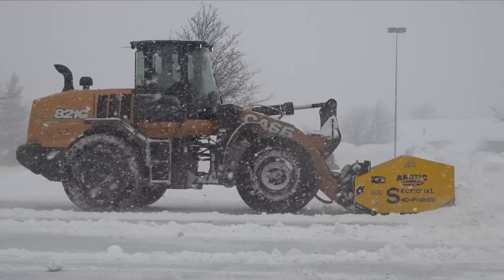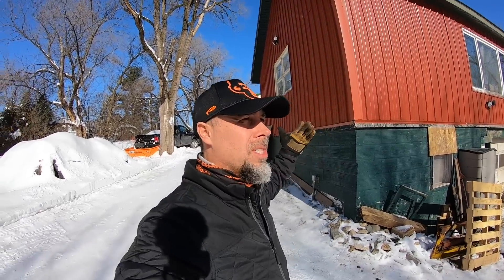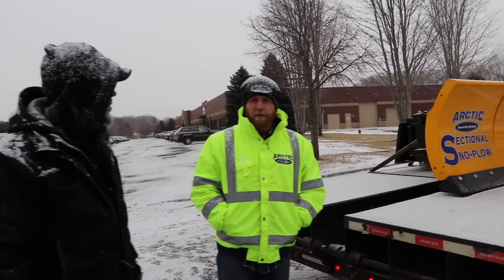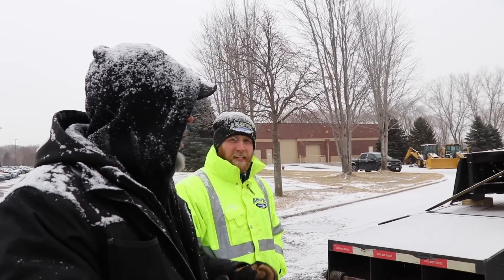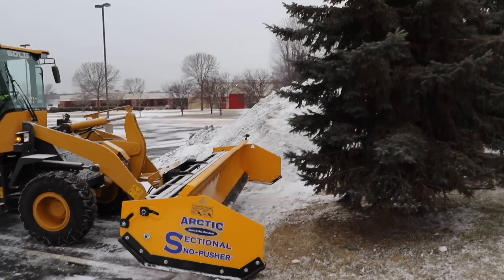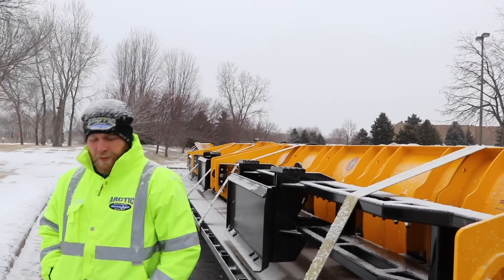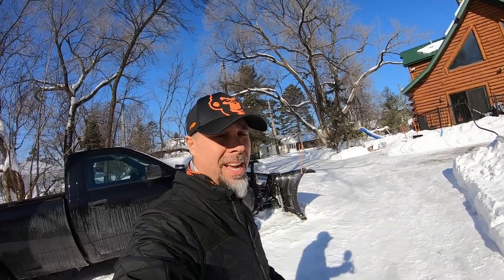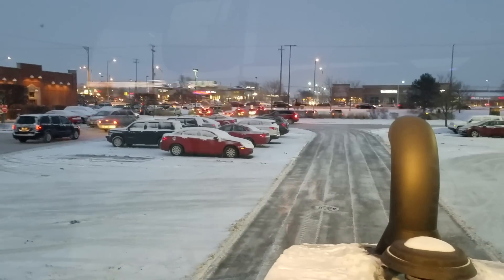Snow Plow or a Snow pusher - Whats best For a tractor, loader or skid steer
We look at a snowplow compared to a snow pusher to help you decide which is best for your loader, tractor or piece of equipment.

3m work tunes